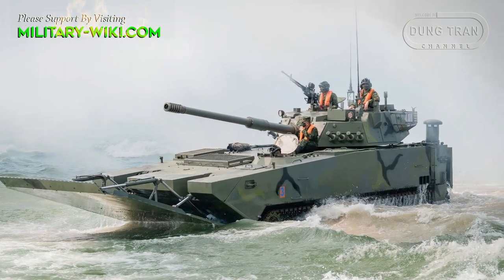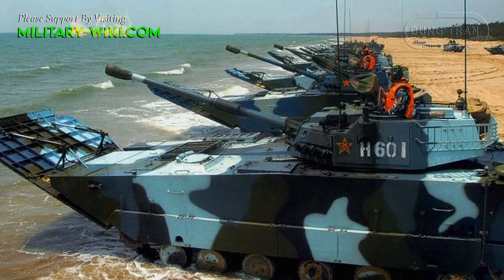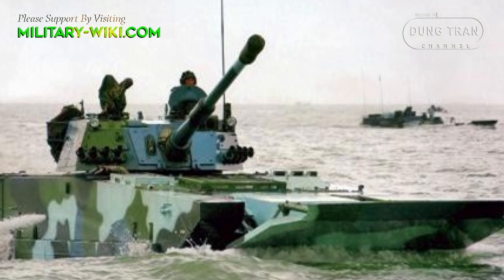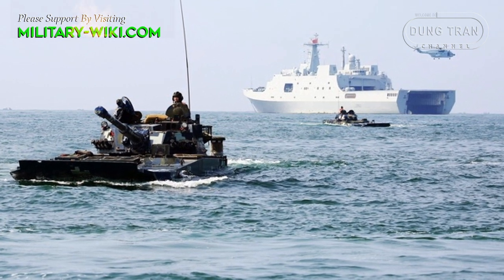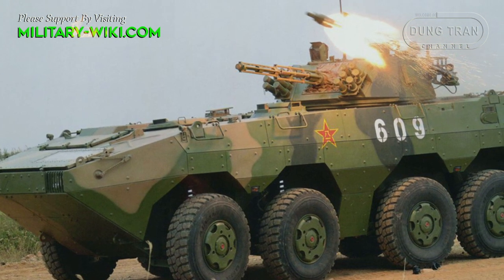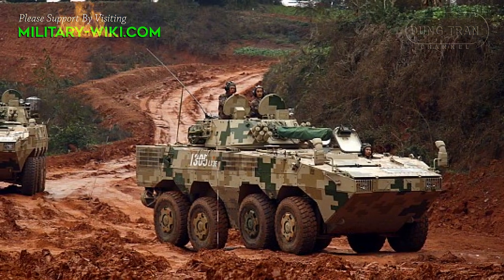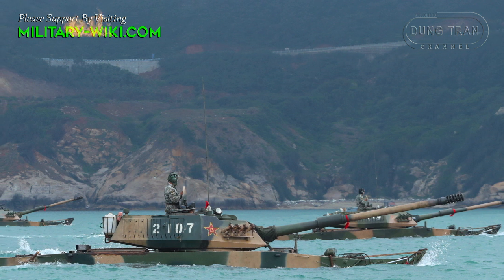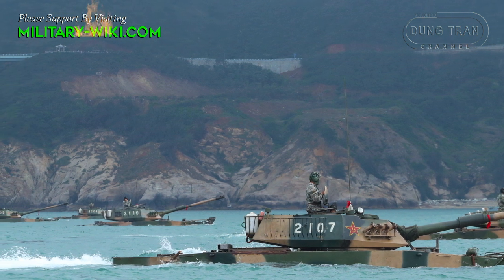Top Chinese Amphibious Tanks: Amphibious Warfare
China's amphibious armored vehicles came in a variety of designs, to suit each mission, from tanks to armored personnel carriers. The most prominent of these are amphibious tanks of the Type 05 class, including the ZBD-05 and ZTD-05.